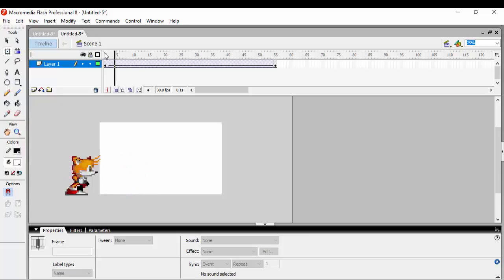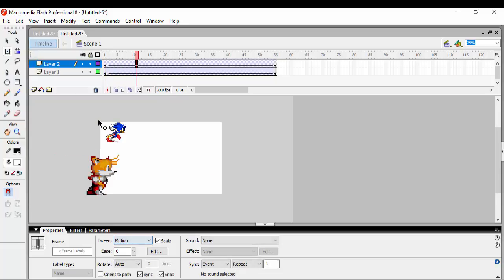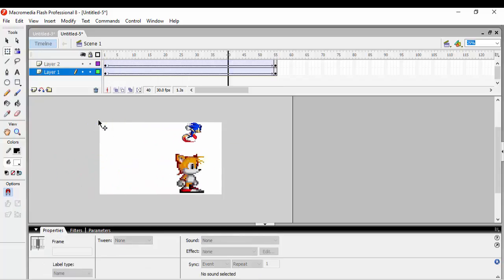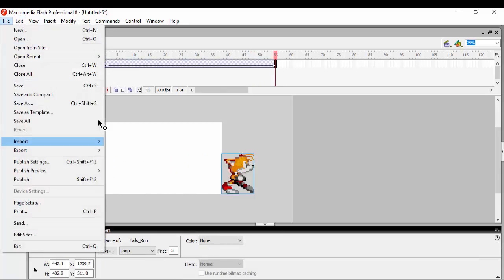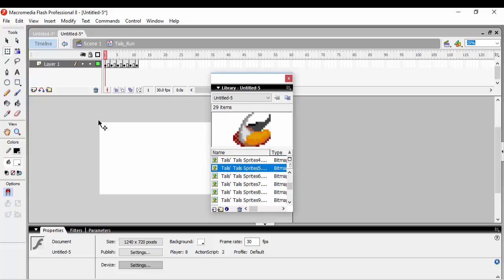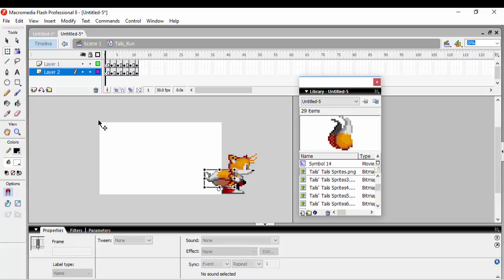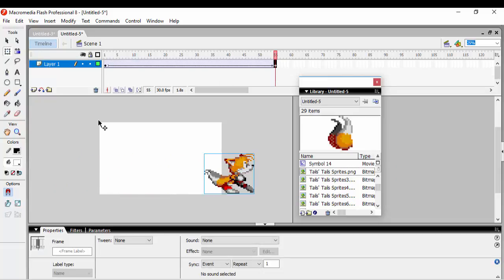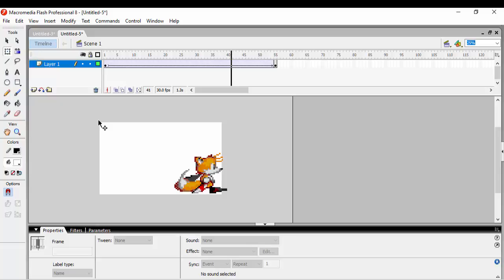Tails Without Tails BTS | How I Did It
►Snapchat:Sorry Can’t Access );

►Intro By: Me Macromedia Flash 8